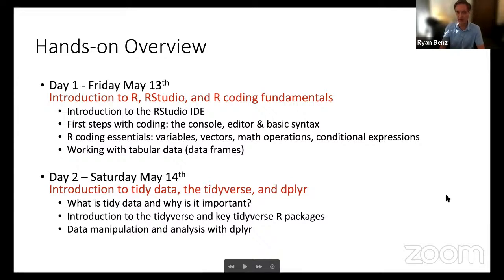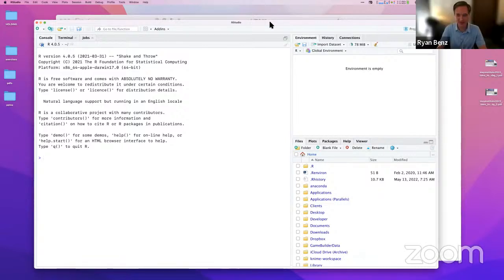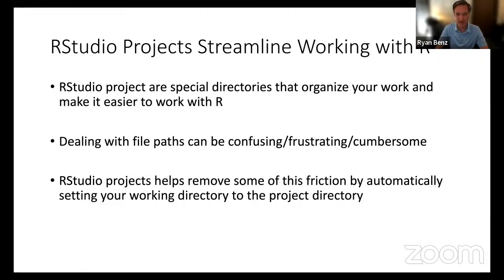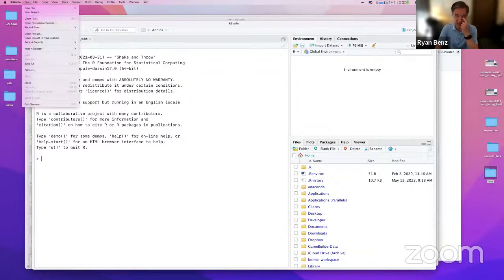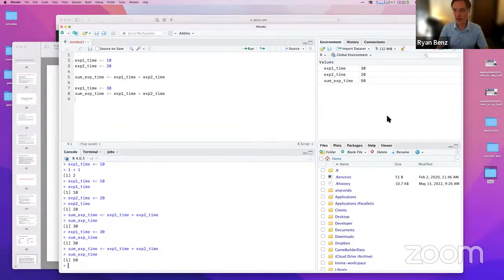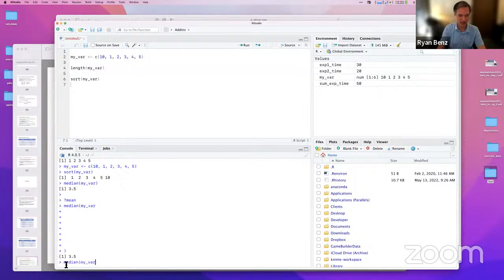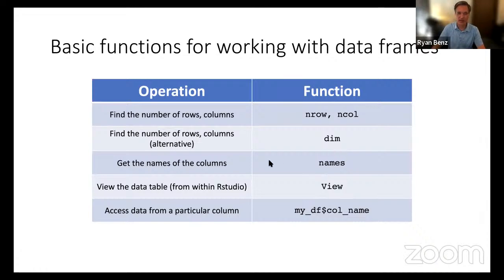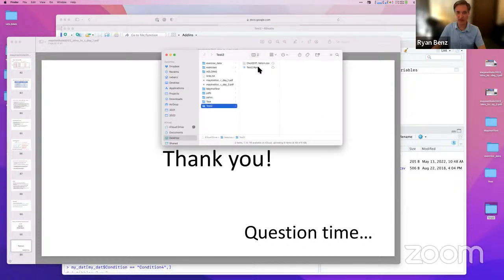May Institute 2022 - Week 1